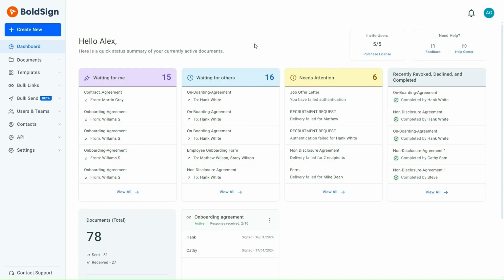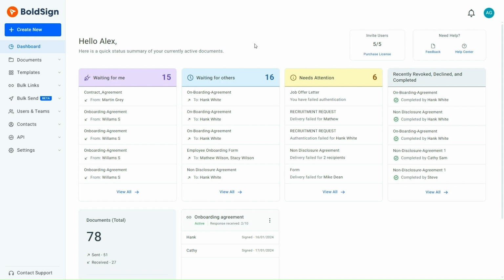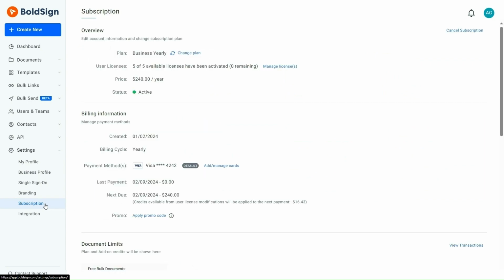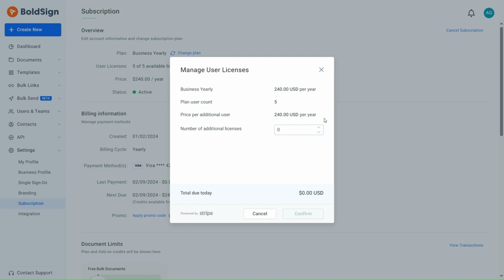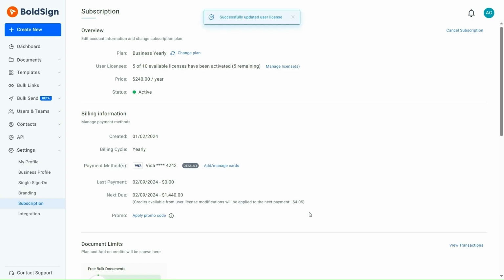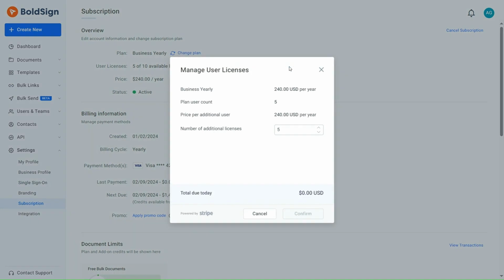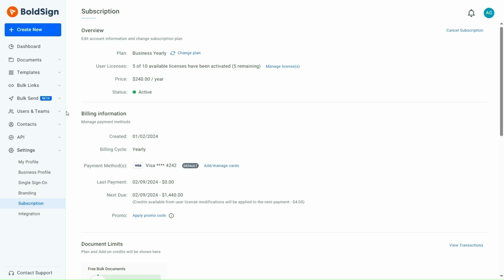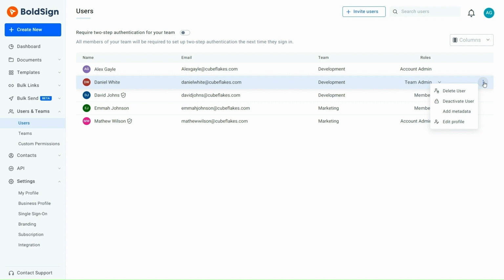How to Manage Your Users' Licenses in BoldSign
This video will show you how to manage your user licenses in BoldSign. We'll guide you through increasing and decreasing licenses and show you how each process can be done.

Transcript:
0:00 Introduction
0:07 About user licenses
0:33 Use case
1:32 Increasing user licenses
2:08 Decreasing user licenses
3:10 Conclusion